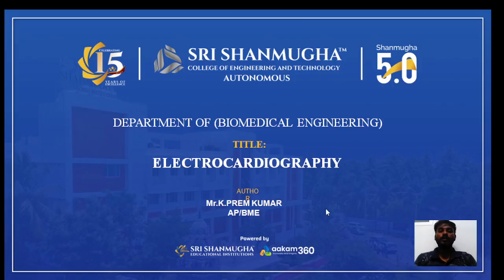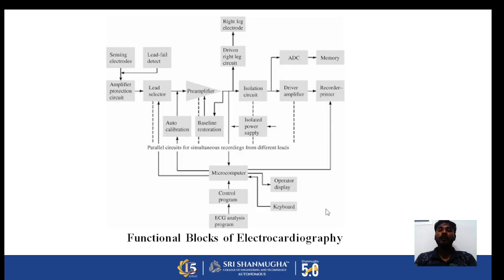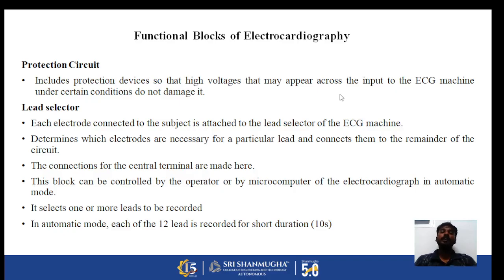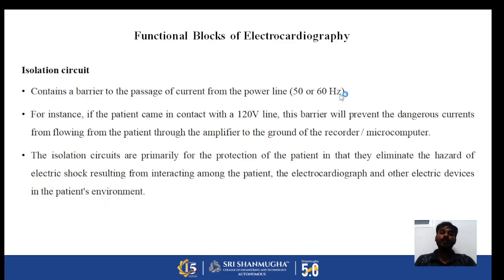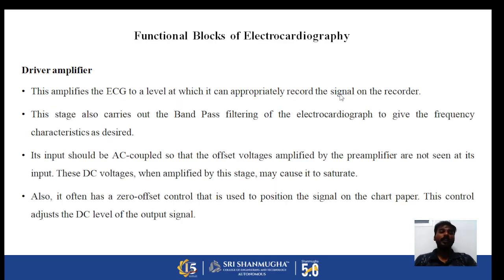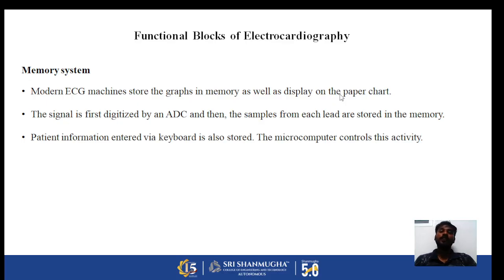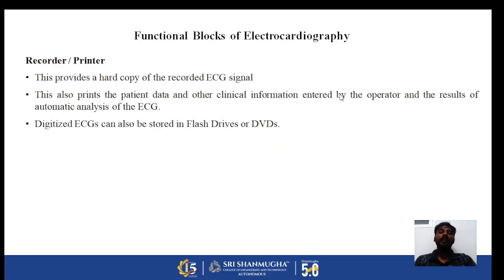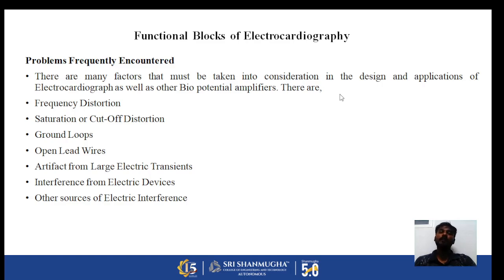ElectroCardiograph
This video explains about the internal parts of the ECG machine and their functions